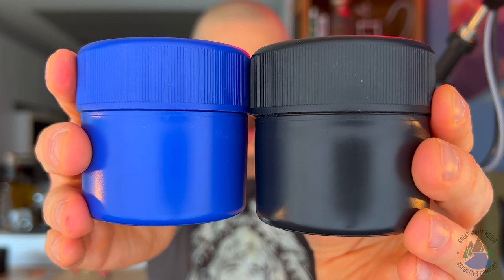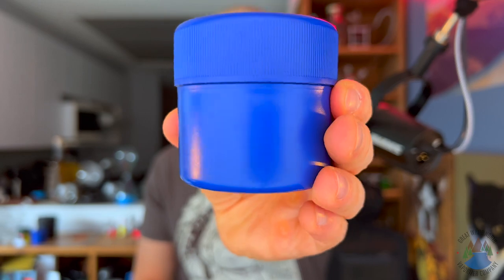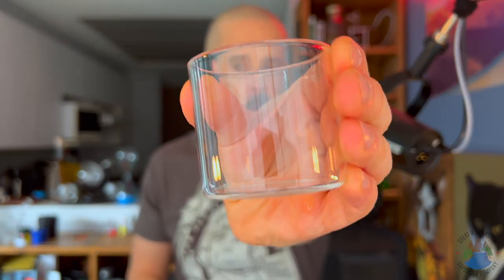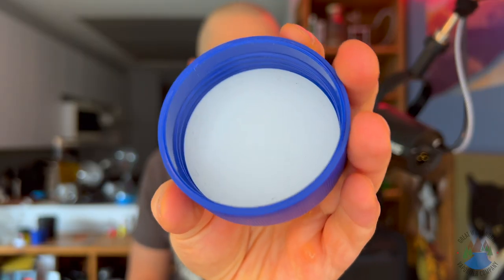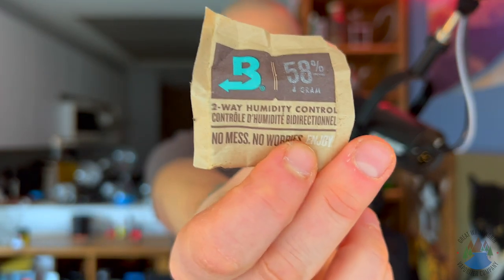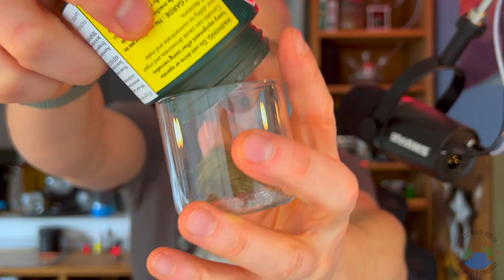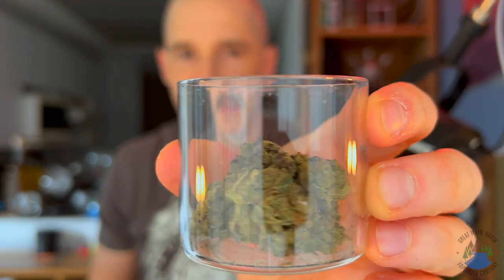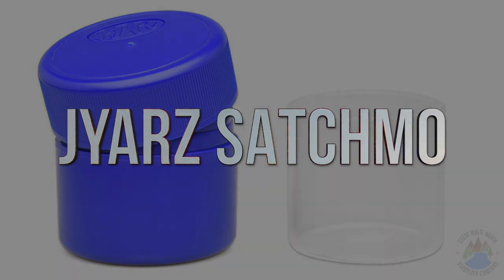Jyarz Satchmo Flower Storage Container - Product Demo | GWNVC's Vaporizer Reviews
The Jyarz line of storage units is absolutely top notch and satisfies all the components you’re looking for in flower storage. Keeping your product properly stored is paramount in ensuring vapour quality as UV light and moisture loss can result in damaged trichomes and less overall active material in your bud.

Jyarz feature a three-layer solution to storage they call TripleBlock. The core layer is a borosilicate glass container that is surrounded in an exterior non-BPA plastic sleeve made entirely from recycled milk jug plastic. This provides the protection from light and elements necessary to keep your bud fresh.

Each Jyarz is rimmed with two Foodsafe latex gaskets that won’t add any taste to your flower and finally a top that screws in place to create an airtight seal.

The Satchmo is a perfect storage unit for inside your home. Holding roughly 7g of flower, this bad boy is not meant for the pocket, but is ideal for day to day use in your residence.

Jyarz are the ideal solution to flower storage as they keep it protected from UV, are airtight, and stored in materials that will never add odour to your flower.  Ensure you’re getting the best out of your bud by storing it in Jyarz.